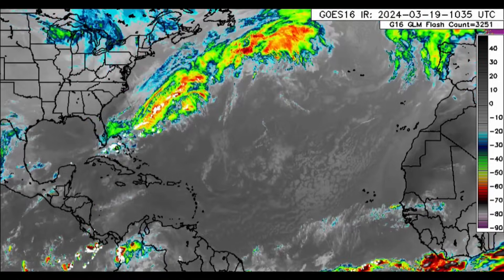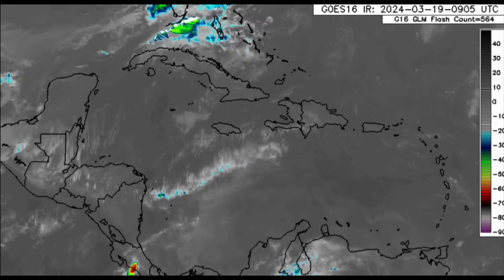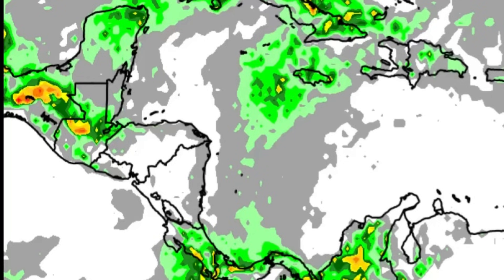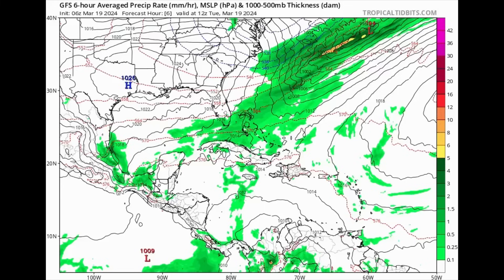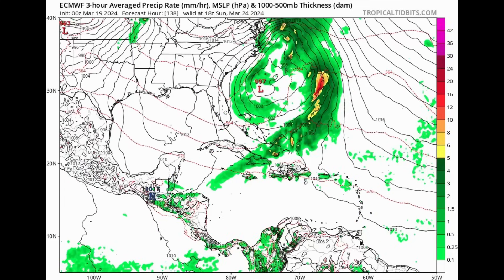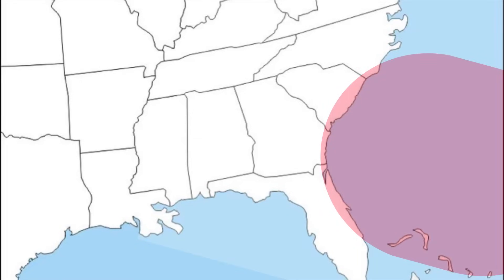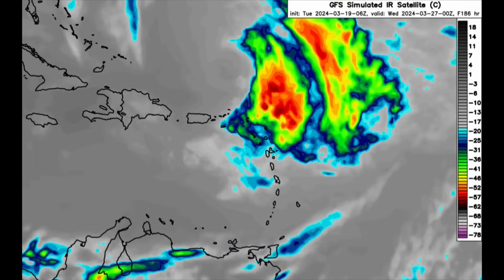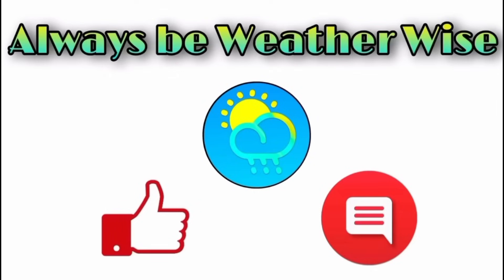Low Pressure System Could Bring Well-Needed Rainfall to the Caribbean • 19/03/24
This video delves into current weather conditions across the basin as well as a look into next week as an upcoming front may increase rainfall activity in parts of the Caribbean.